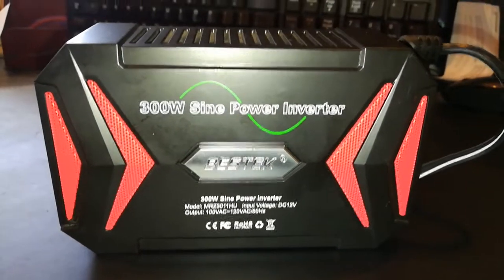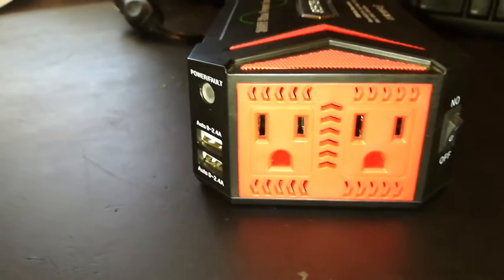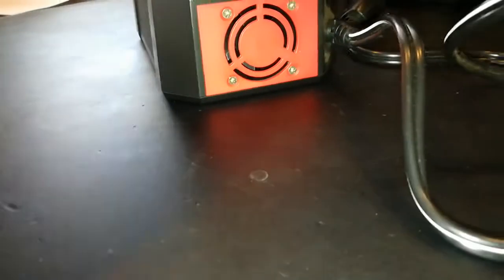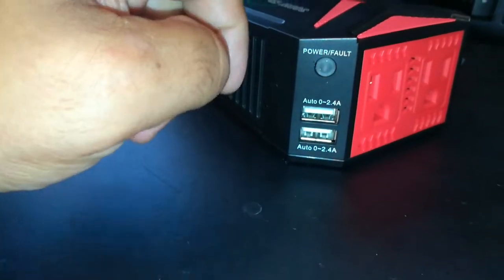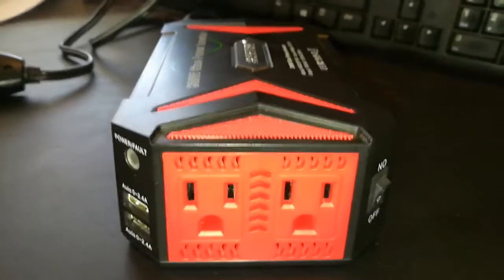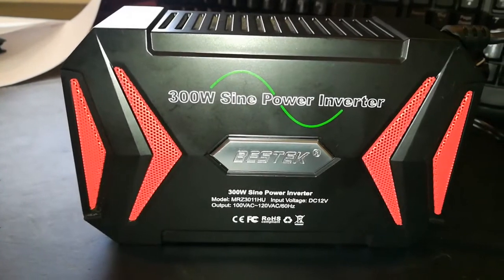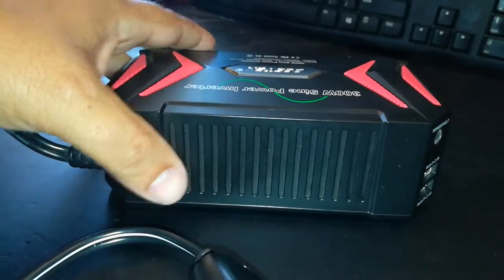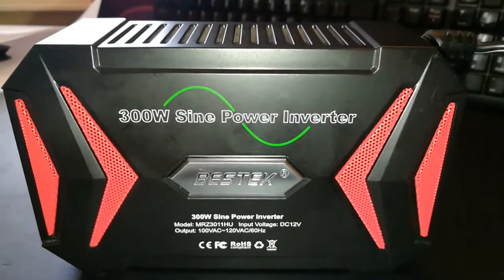▶️Pure Sine Wave 300W Power Inverter DC 12V to AC 110V, 1 year of use review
▶️Link to Inverter
▶️Bypass Cigarette Lighter Port by using this

Sine Wave Inverter Description
Provides 300W continuous DC to AC power and 700W of peak power with 2 AC outlets and 2 USB charging ports
Smart Charging: the power inverter is equipped with 2 Smart USB charging ports, automatically detect your devices to deliver its fastest charge speed up to 2.4 amps per port/4.8 amps max
Most Compact and Lightweight: travel-sized and smart cooling fan makes it silent when running. The 26 inch cigarette lighter plug is convenient for you to plug directly into a cigarette lighter socket
Mufti Protection: built-in 40 amps fuse and full-protection with short-circuit, low-voltage, over-charge, over-voltage, over-load, over-temperature protection

COOL INFORMATION ABOUT SINE WAVE INVERTERS
A power inverter, or inverter, is an electronic device or circuitry that changes direct current (DC) to alternating current (AC).
The input voltage, output voltage and frequency, and overall power handling depend on the design of the specific device or circuitry. The inverter does not produce any power; the power is provided by the DC source.
A power inverter can be entirely electronic or may be a combination of mechanical effects (such as a rotary apparatus) and electronic circuitry. Static inverters do not use moving parts in the conversion process.
Sine wave
A power inverter device which produces a multiple step sinusoidal AC waveform is referred to as a sine wave inverter. To more clearly distinguish the inverters with outputs of much less distortion than the modified sine wave (three step) inverter designs, the manufacturers often use the phrase pure sine wave inverter. Almost all consumer grade inverters that are sold as a "pure sine wave inverter" do not produce a smooth sine wave output at all,[citation needed] just a less choppy output than the square wave (two step) and modified sine wave (three step) inverters. However, this is not critical for most electronics as they deal with the output quite well.
Where power inverter devices substitute for standard line power, a sine wave output is desirable because many electrical products are engineered to work best with a sine wave AC power source. The standard electric utility provides a sine wave, typically with minor imperfections but sometimes with significant distortion.
Sine wave inverters with more than three steps in the wave output are more complex and have significantly higher cost than a modified sine wave, with only three steps, or square wave (one step) types of the same power handling. Switch-mode power supply (SMPS) devices, such as personal computers or DVD players, function on quality modified sine wave power. AC motors directly operated on non-sinusoidal power may produce extra heat, may have different speed-torque characteristics, or may produce more audible noise than when running on sinusoidal power.

-RandomFIX